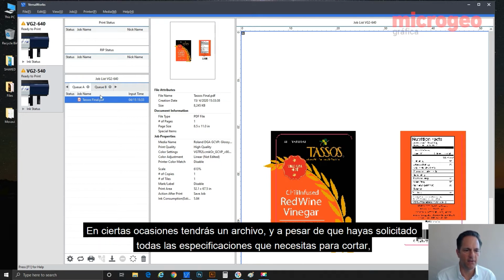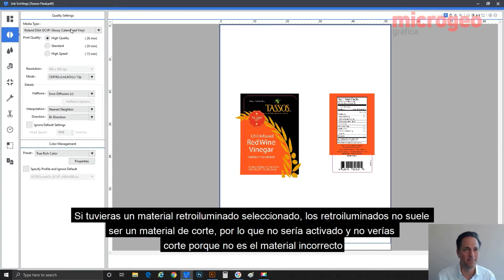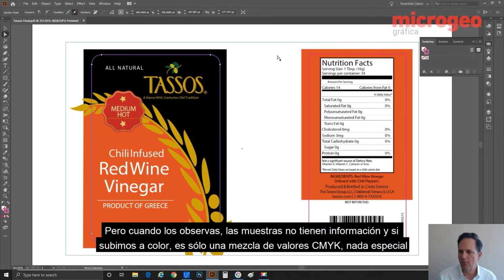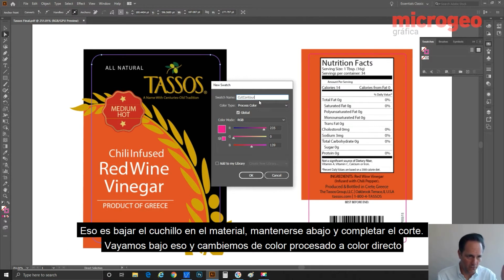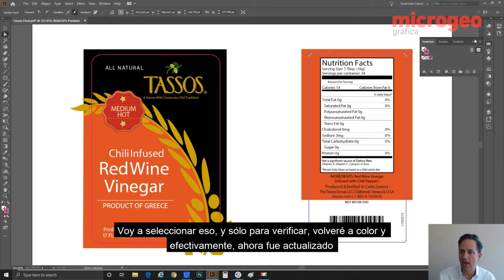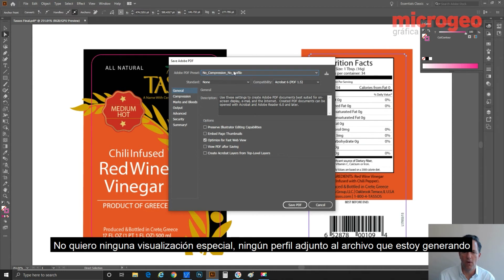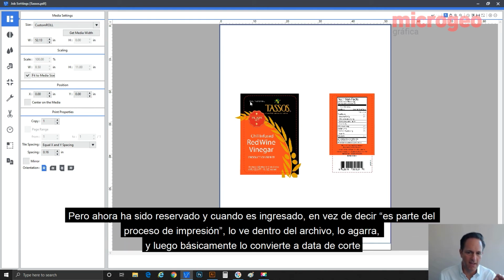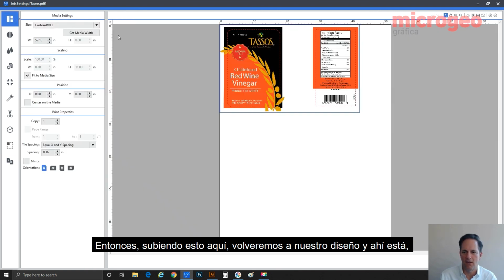15 tips para Versaworks 6 : Principios Básicos del Trabajo con Archivos de ImpresiónCorte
¡A veces creemos que hemos configurado a la perfección un archivo de impresión para su corte y este simplemente no se quiere cortar! En este video, que soluciona este problema, Bryan Ballreich nos enseñará algunas de las cosas que se pudieron haber pasado por alto para asegurar la impresión y corte del archivo.